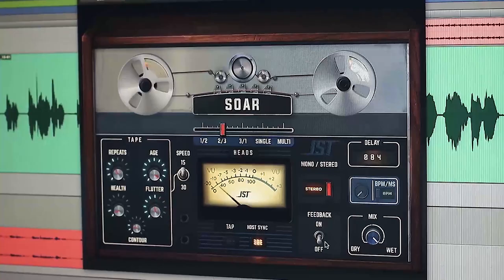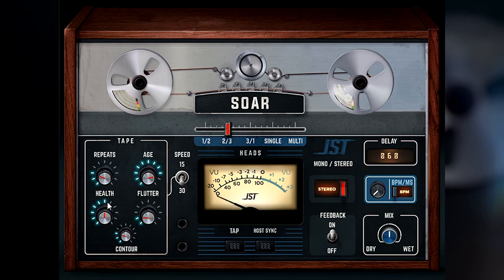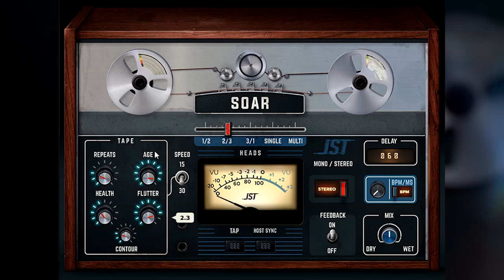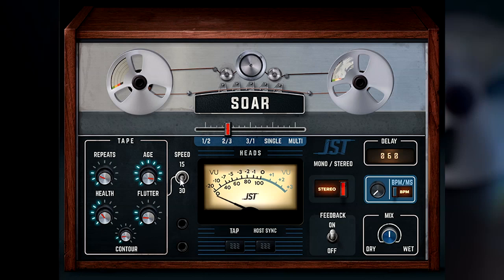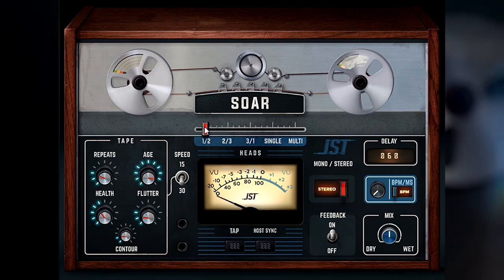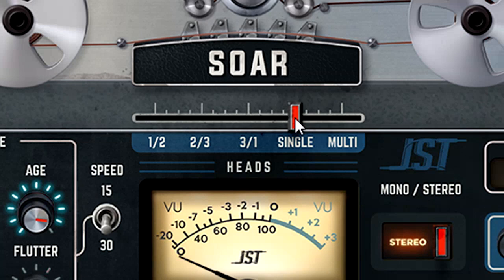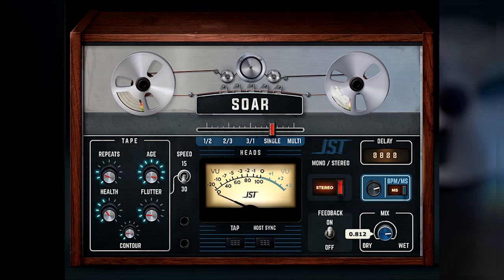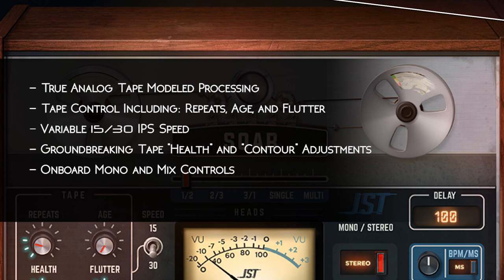Inside JST's Soar Analog Tape Delay Plugin